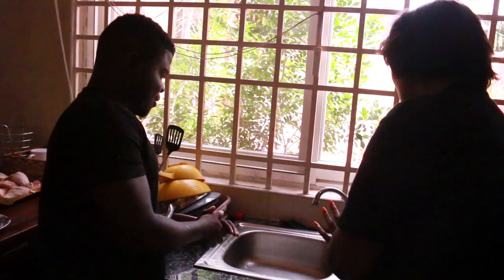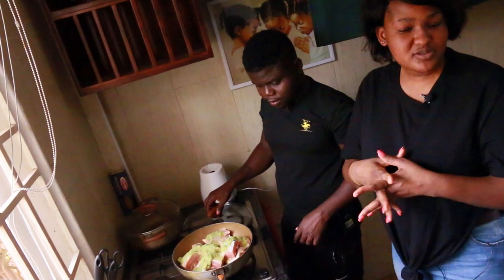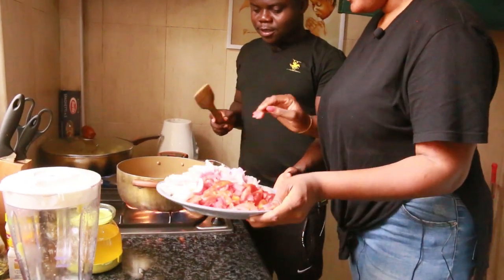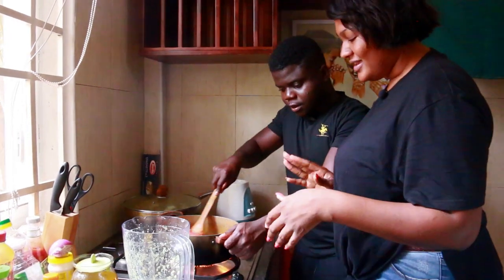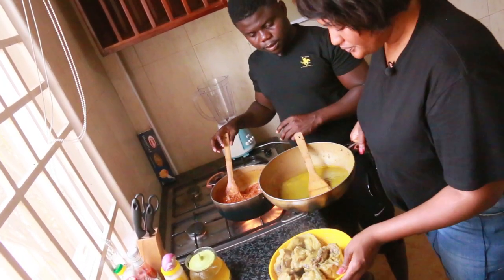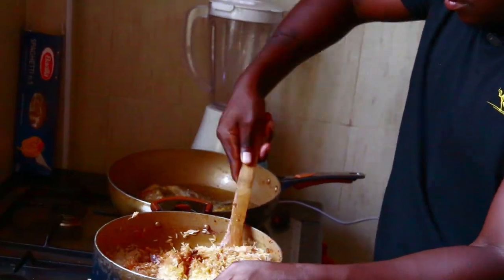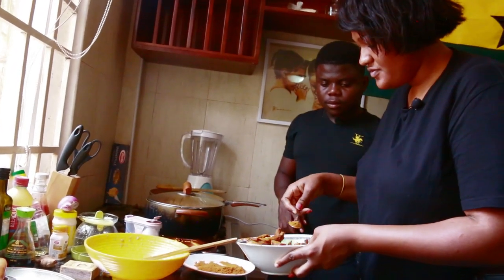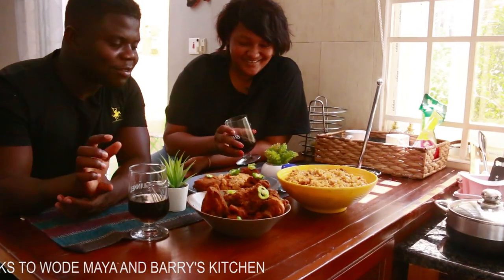How To Cook Authentic Ghanaian Jollof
Barry Kitchen Youtube Channel

We are changing the narratives Of Mother Africa through Youtube videos One Country At Time.We are Currently In Eswatini It's Time For Africans To Unite & Tell Their Own Story!-AFRICA TO THE WORLD

We Need Your Support To Make This Project A Successful One

Purchase Our T-Shirt To Support Our Journey!